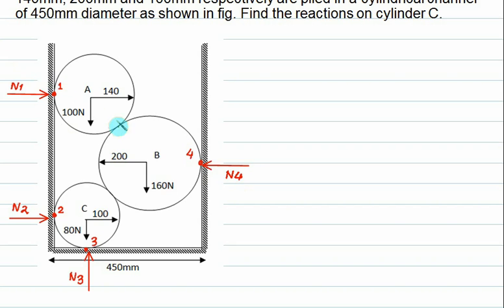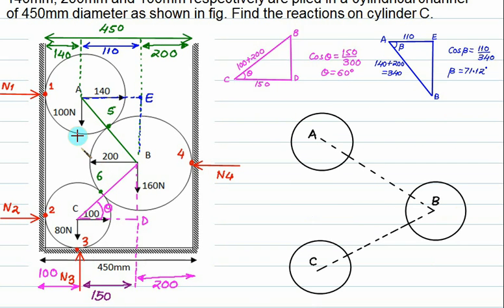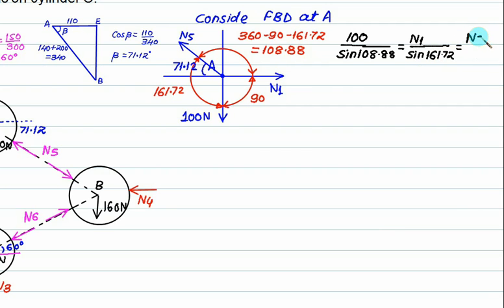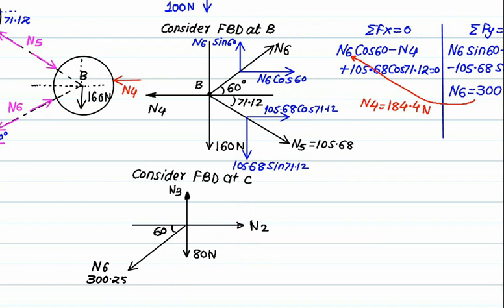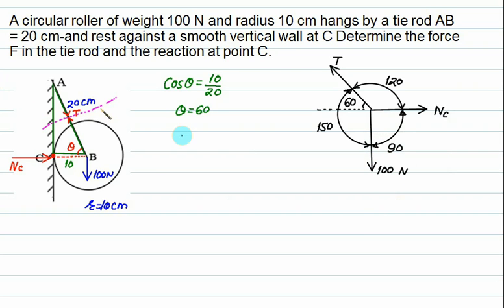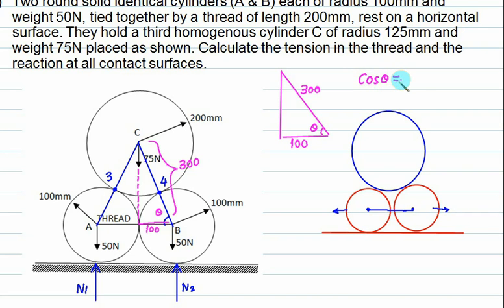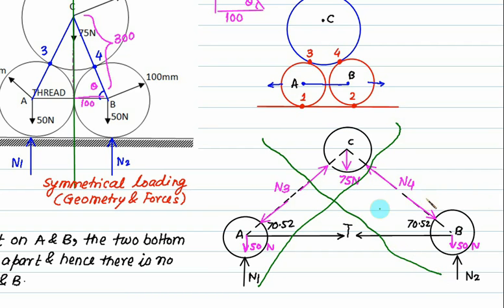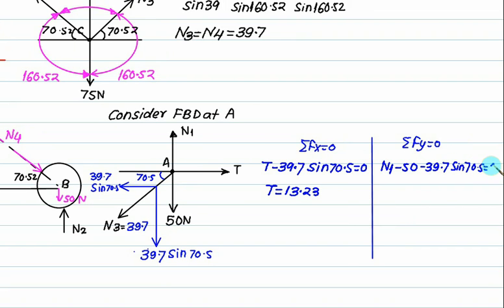05 2D Equilibrium and Free Body Diagram Numerical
A particle is said to be in equilibrium if it remains at rest if originally at rest, or has a constant velocity if originally in motion. Most often, however, the term “equilibrium” or, more specifically, “static equilibrium” is used to describe an object at rest. To maintain equilibrium, it is necessary to satisfy Newton’s first law of motion, which requires the resultant force acting on a particle to be equal to zero. To apply the equation of equilibrium, we must account for all the known and unknown forces which act on the particle. The best way to do this is to think of the particle as isolated and “free” from its surroundings. A drawing that shows the particle with all the forces that act on it is called a free-body diagram (FBD). 2D Equilibrium and Free Body Diagram

Equilibrium and Free Body Diagram